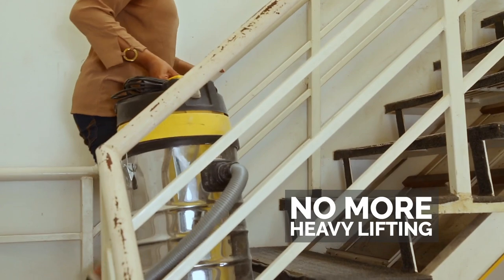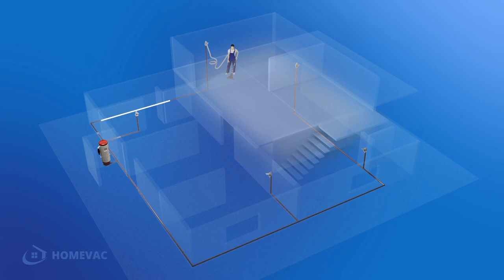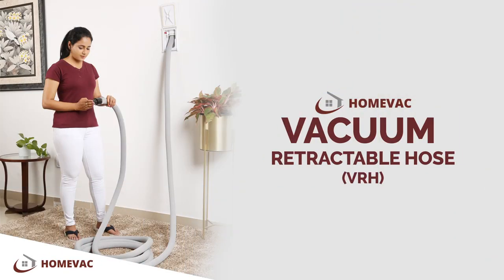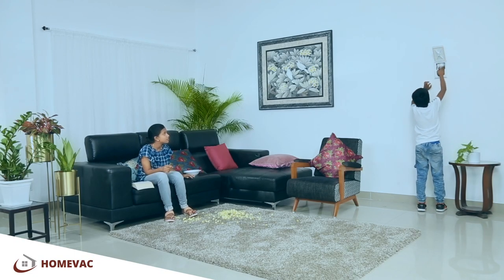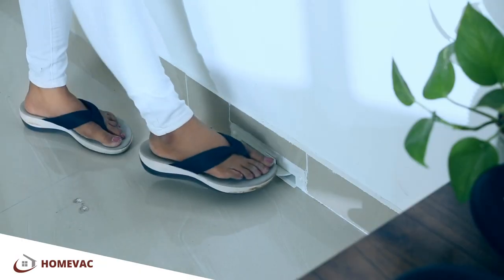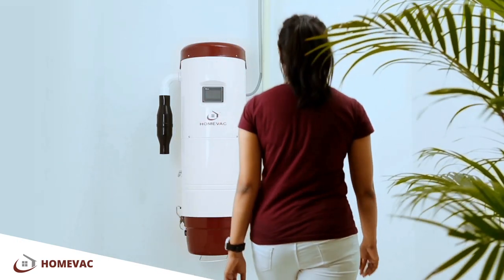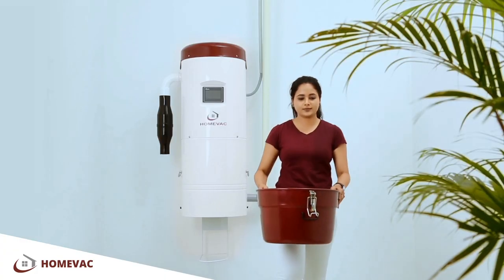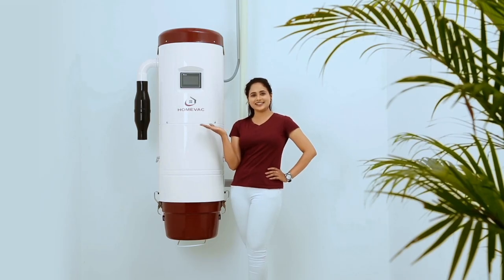Homevac Central Vacuum System product Demo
Homevac central vacuum system for homes and residential purpose. Innovative and intelligent home cleaning solutions.Modern way of home cleaning technology : Centralized Vacuum cleaner. Quiet and Efficient way of home cleaning. Best in-class Central Vacuum system.